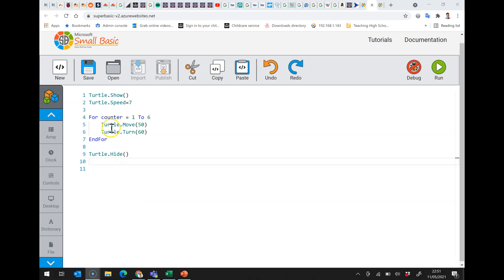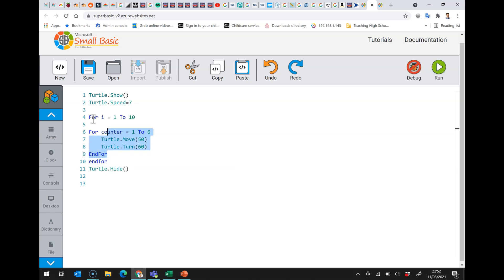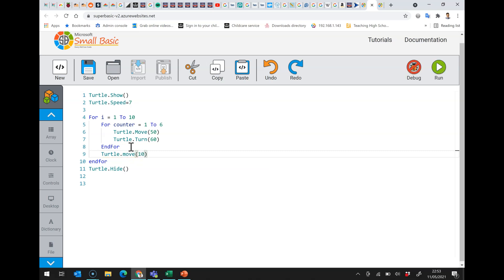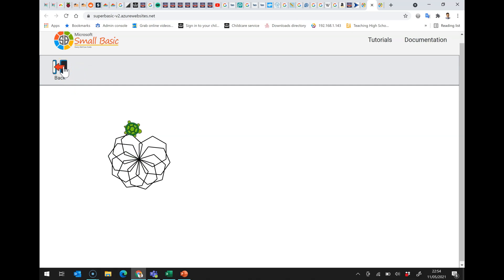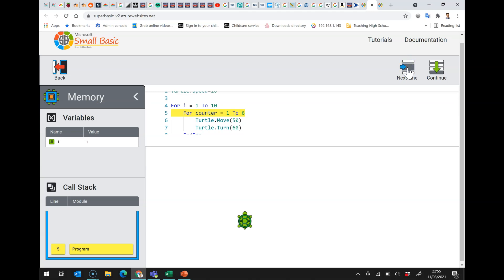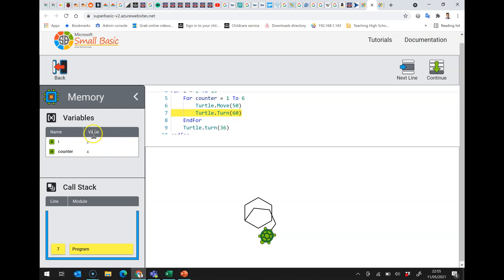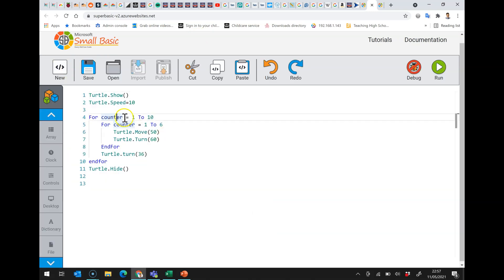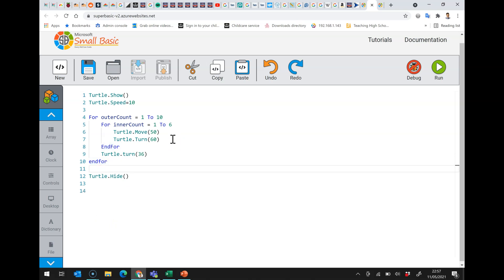Small Basic - Nested For Loops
Looking at putting one for loop inside another. Shows why this can be helpful and a problem this can cause.